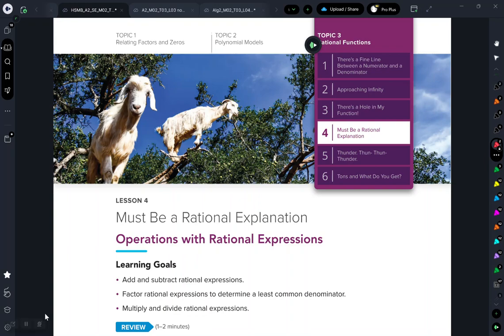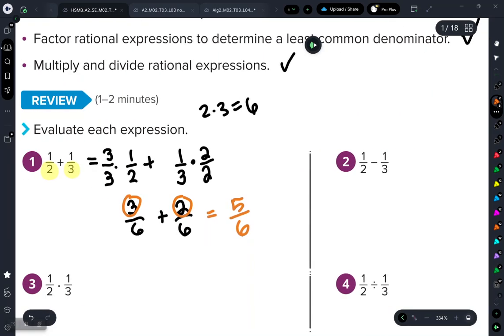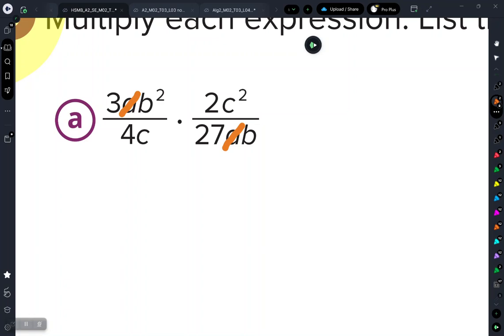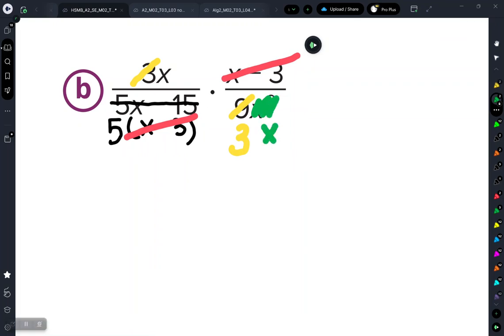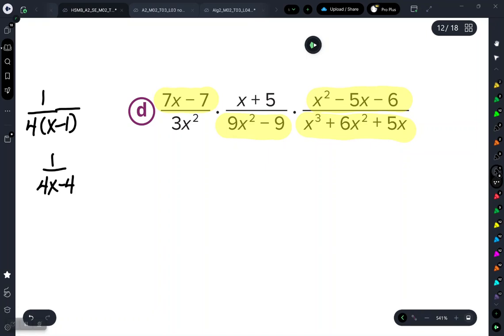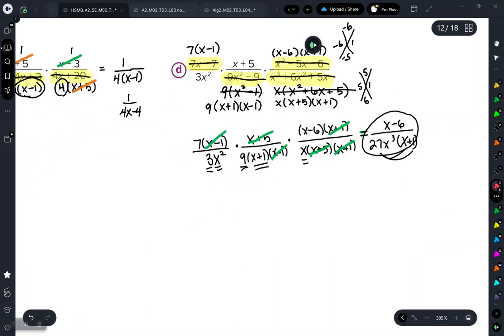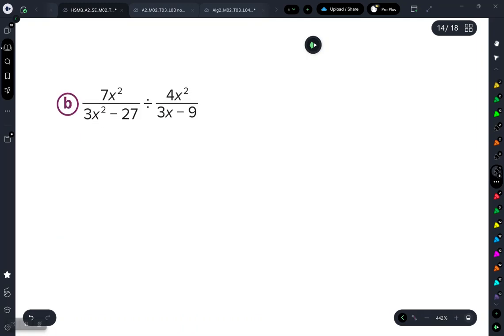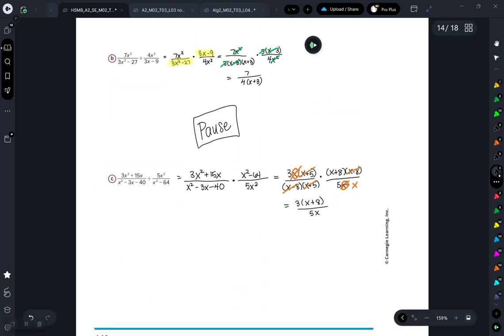Algebra 2: Opt 2 Day 15/16 Part 1: Operations with Rational Expressions; Multiplication & Division